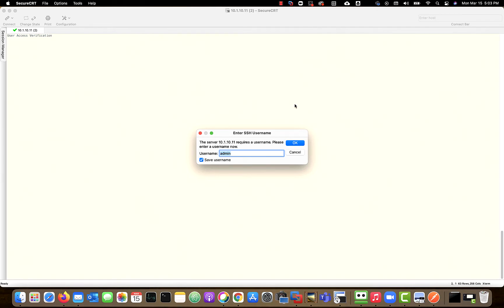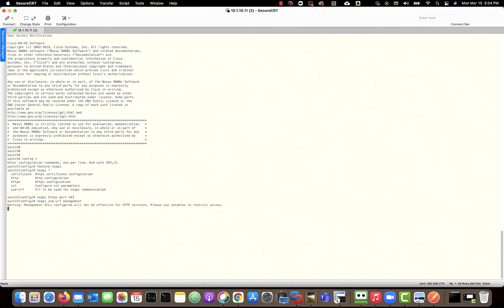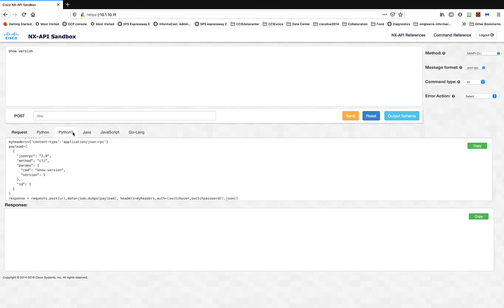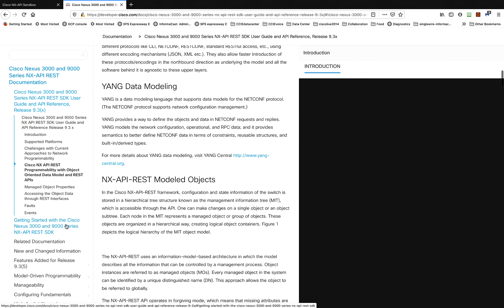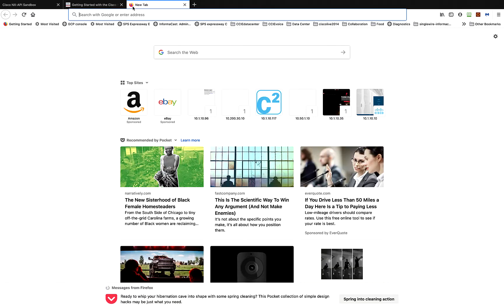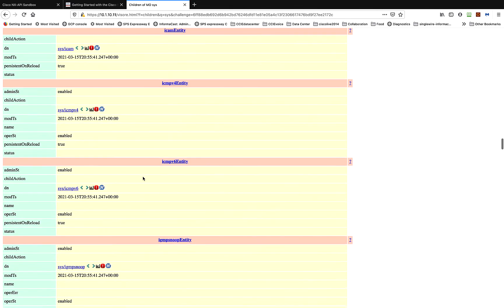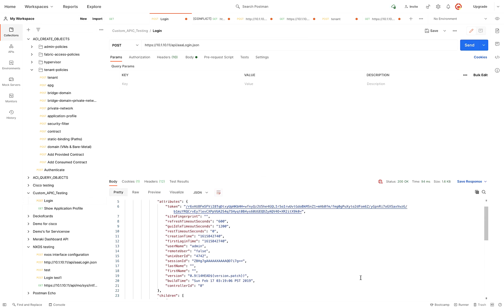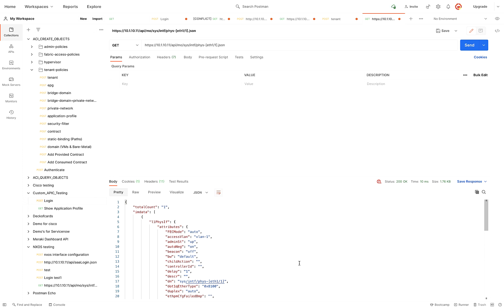nxapi tutorial sg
What was your biggest takeaway?

CONTRIBUTING init6 TEAM

Wolfram Seidel
Daren Fulwell
John Gibbs
Rick Koenig
Abdel-moniem E Rezk
Derek Winchester
CONNECT WITH init6

CONNECT WITH

init6 is a group of information technology experts. As a group, we have a wide range of experience and expertise dealing with computer networks which include, but not limited to ansible, ccna, ccnp, devops and cisco devnet. Our goal is to provide quality content for the upcoming network engineer and to answer as many IT career questions as possible. We interview and collaborate with some of the brightest minds in the information technology industry. We hope our content propels you forward in your IT career.